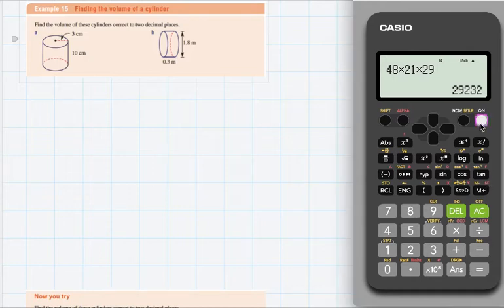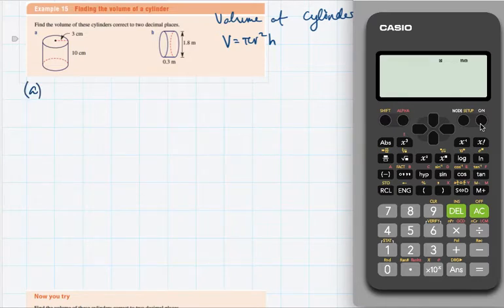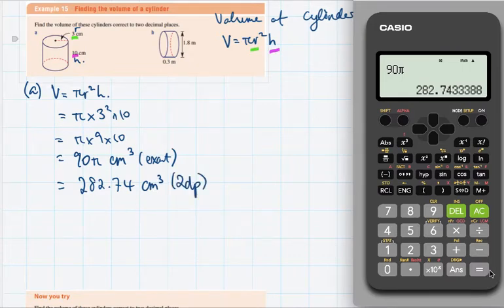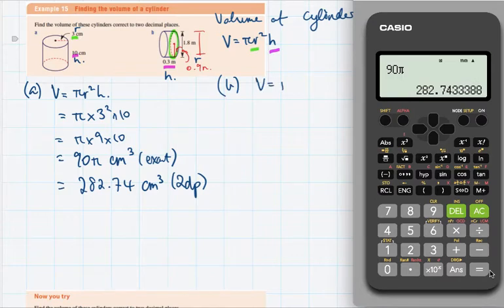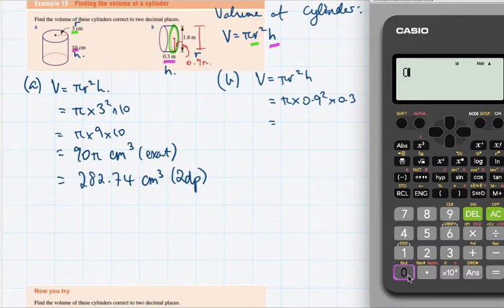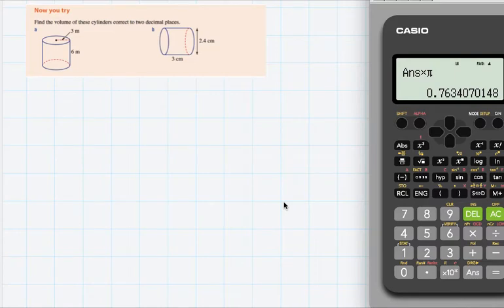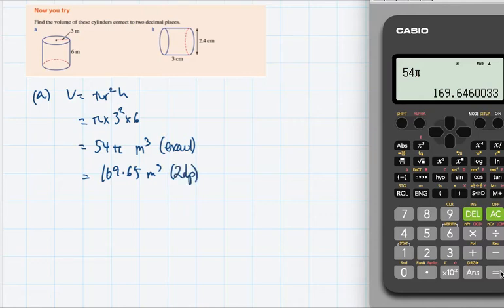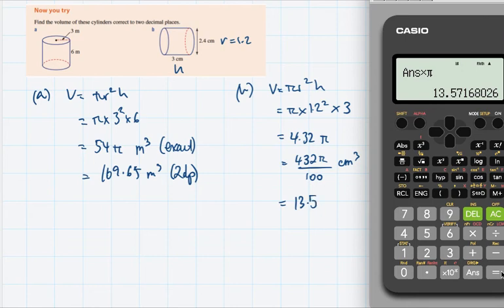5H Finding the volume of cylinders